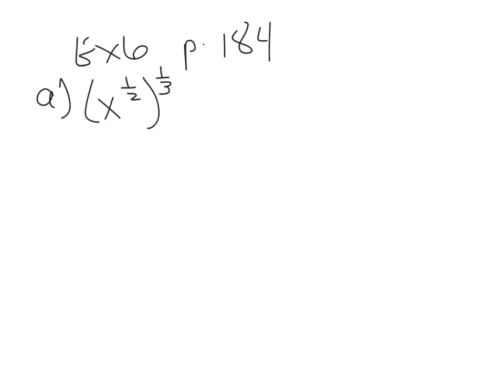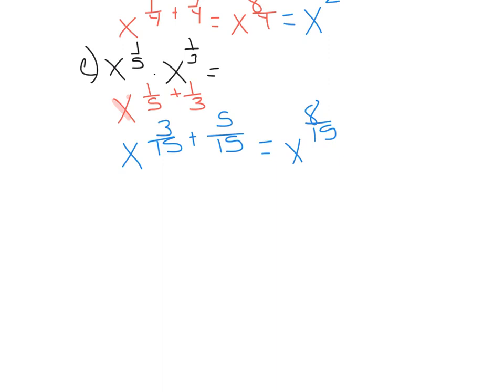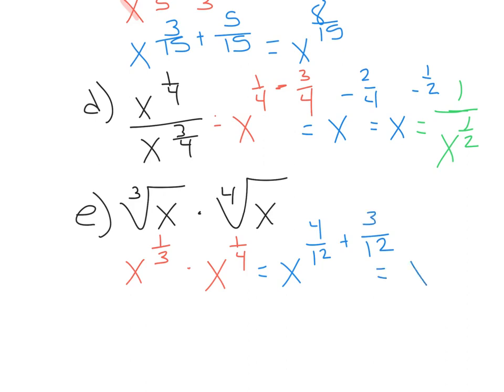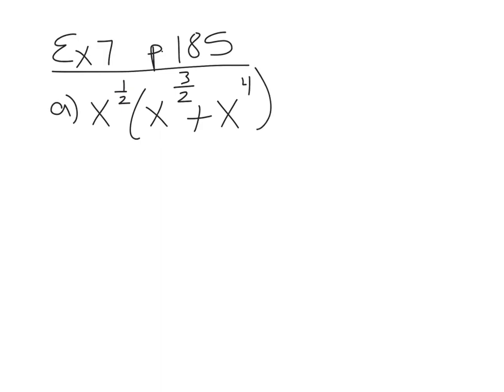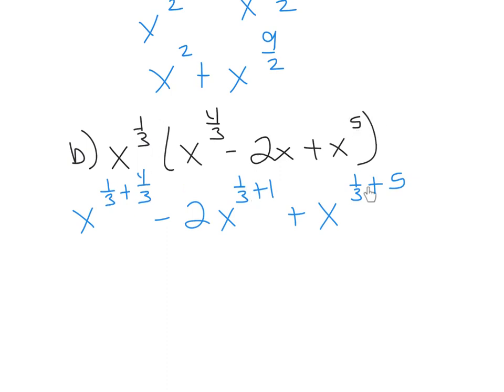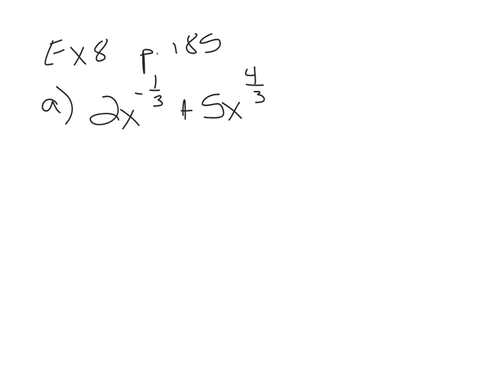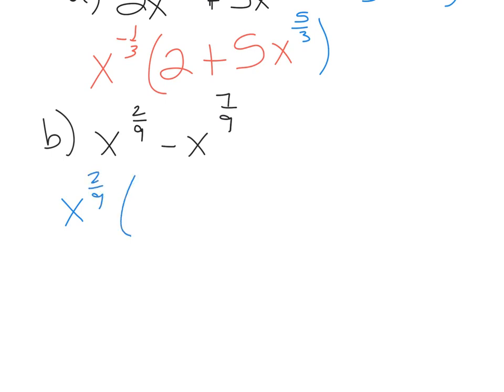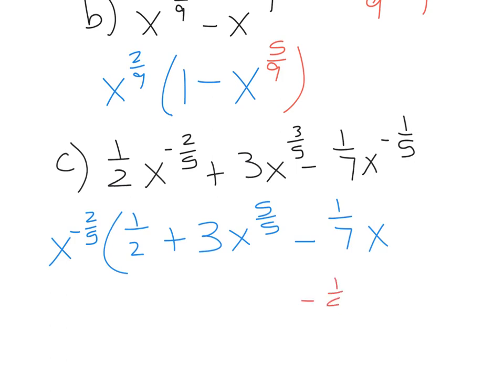5.2 Examples 6-8